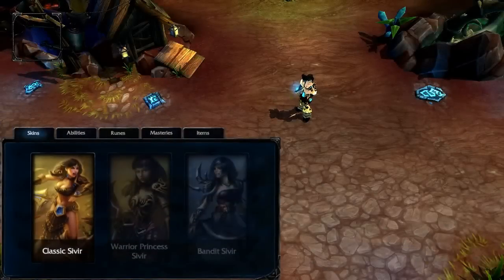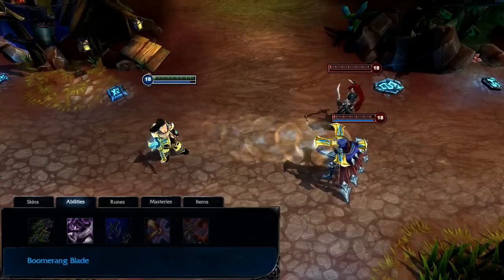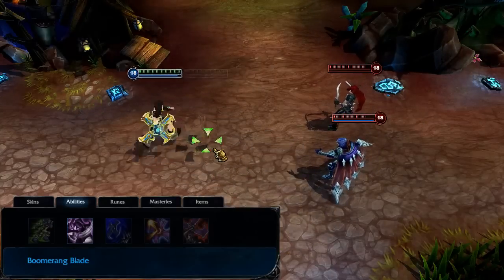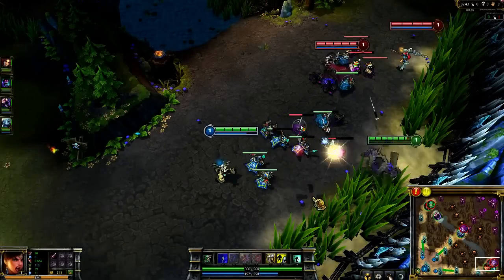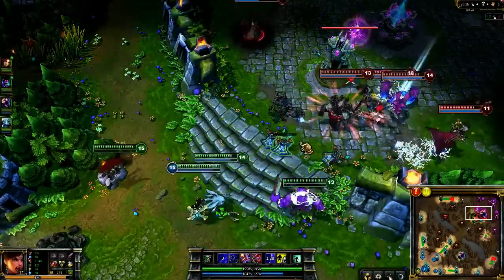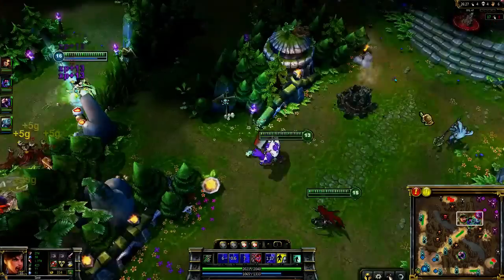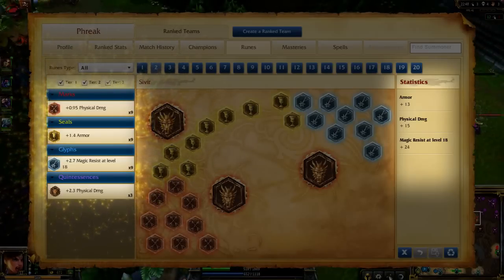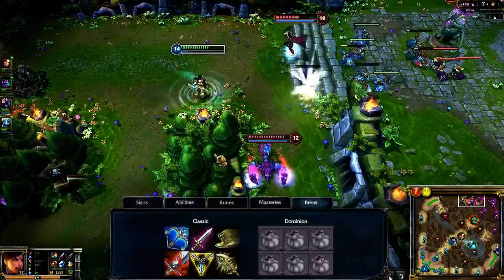League of Legends - Sivir Champion Spotlight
League of Legends - Sivir Champion Spotlight features LoL's Battle Mistress and all her changes.